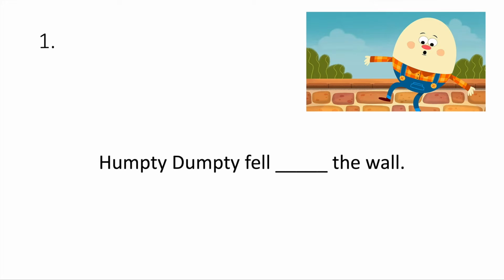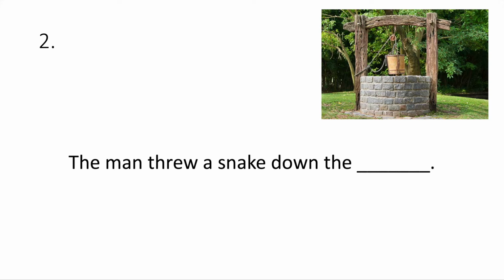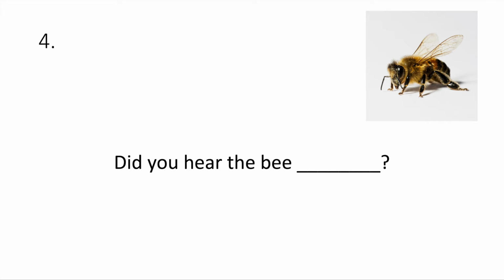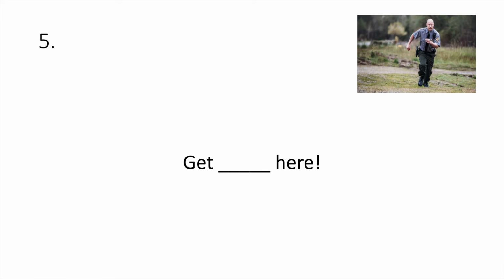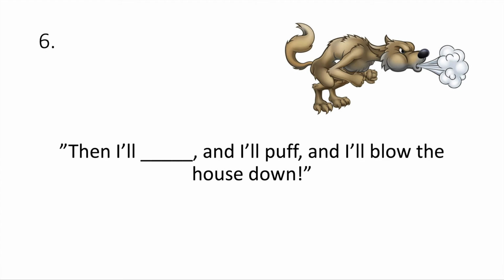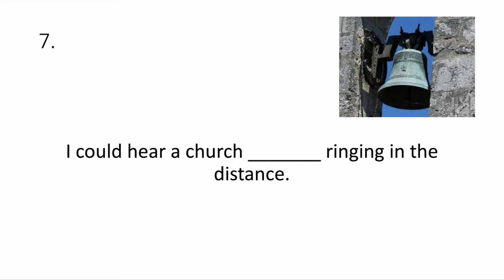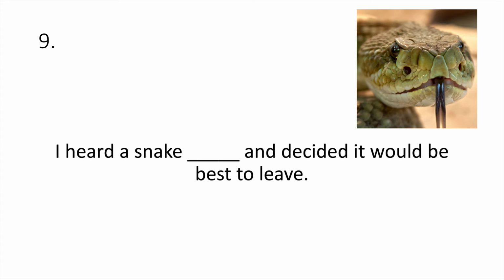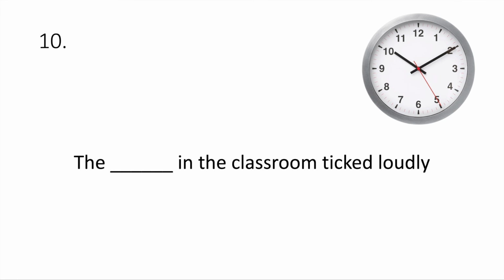Spellings: ff, ss, ll and ck